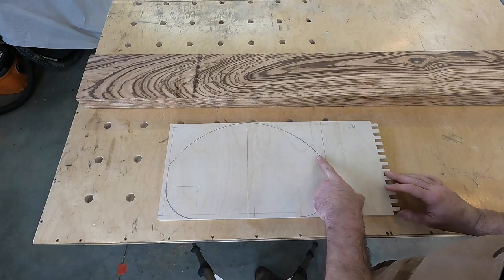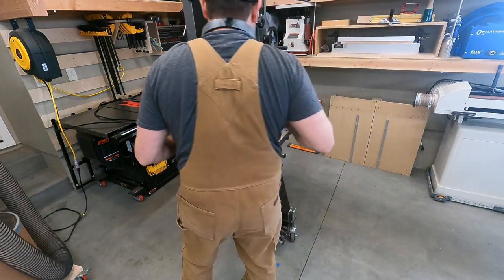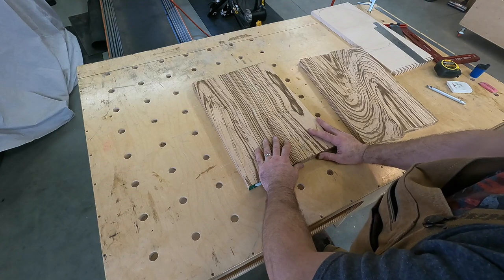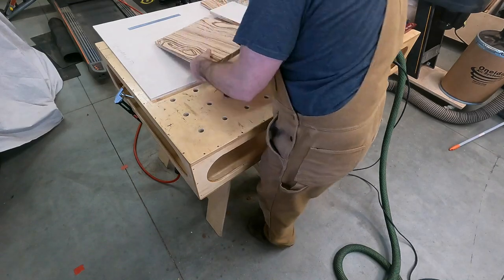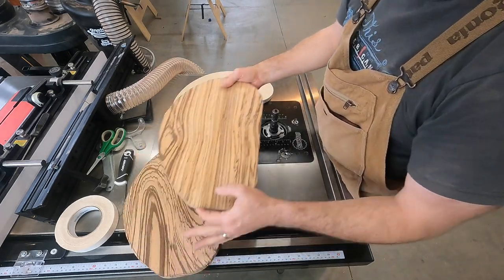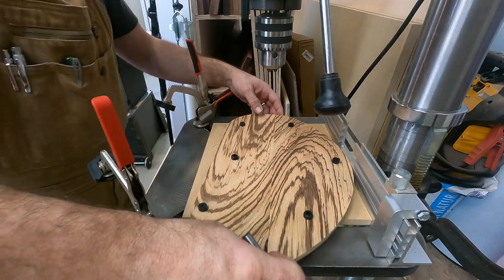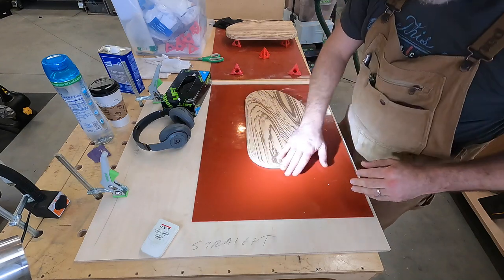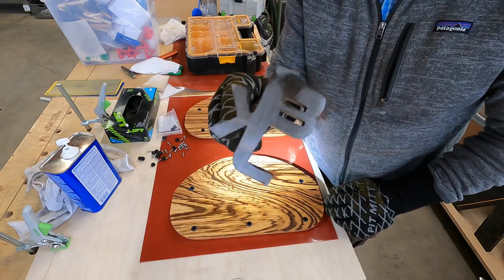Woodworking - Making Plinths Out of Zebra Wood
Not mountain biking -- but ...